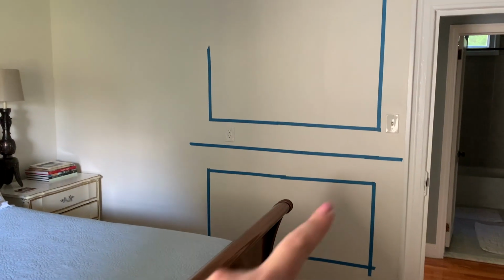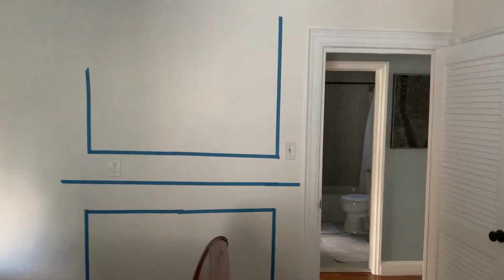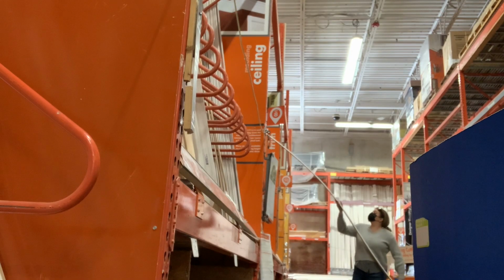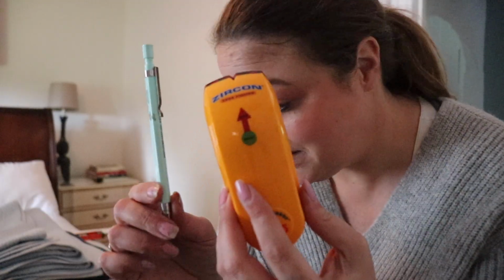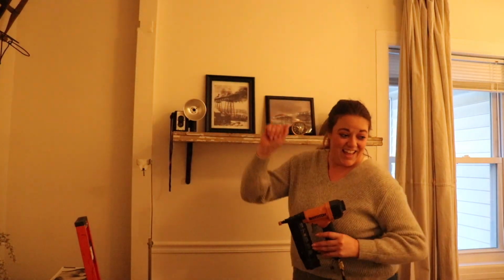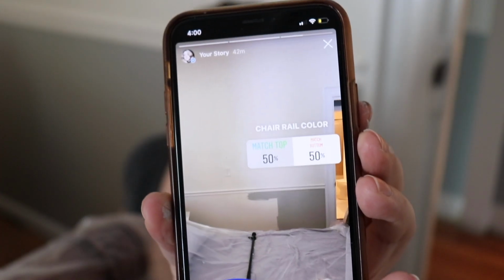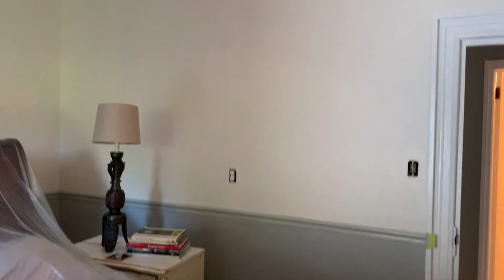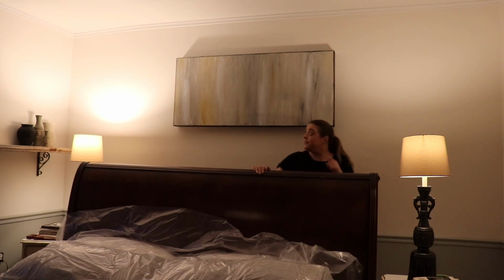King Bedroom Makeover | How To Install A Chair Rail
This is part one of my king bedroom makeover series! I show you how to install chair rail and some ideas for wall paneling. Chair rails are an affordable and easy way to elevate the look of your space. You can install a chair rail or wall moulding in any room or hallway makeover.

❣ Whitney

Vases on shelf
or the thrift haul where I found the lamps

+ Chair Rail
+ Weathered Moss
+ Swiss Coffee
+ Power Grab Glue
+ Brad Nailer / Compressor Combo
+ Paint Brushes
+ Caulking Gun

This channel is dedicated to helping you DIY the home of your dreams! Renovations, interior design, DIY's, thrift flips, home makeovers & home product reviews. Remember design is a process and you can do anything!